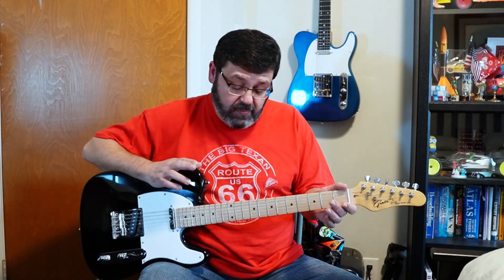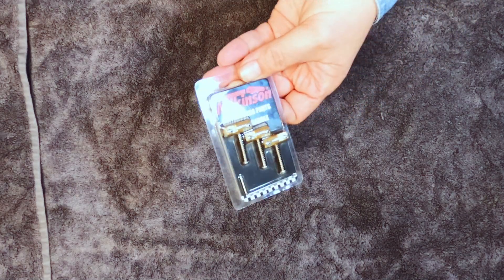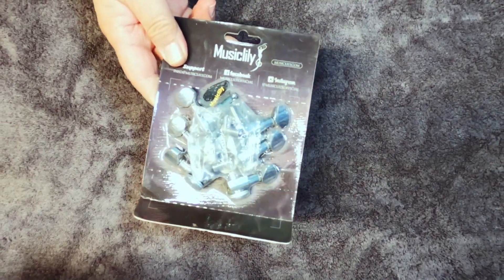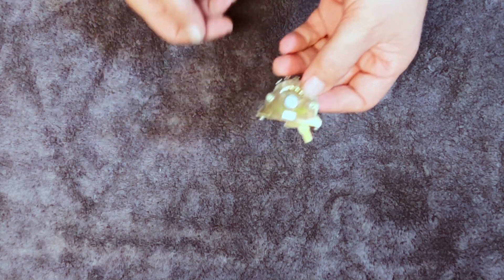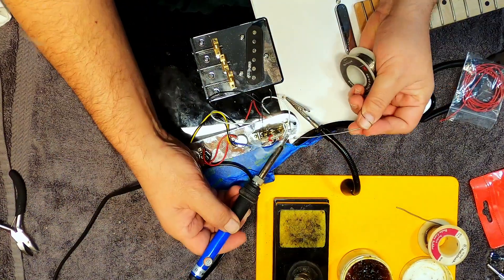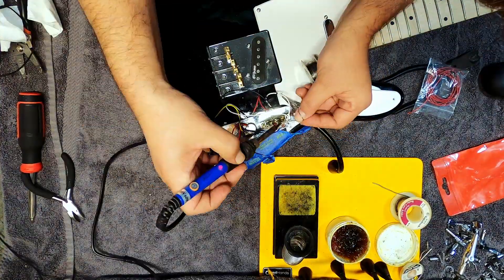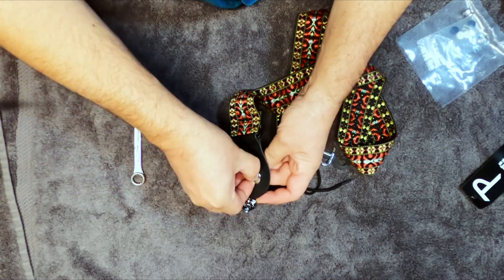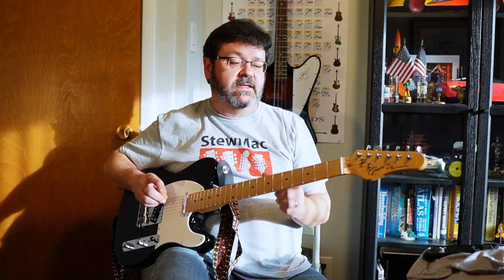Top 5 Upgrades for Sawtooth, Donner, LyxPro, Glarry, Grote, Monoprice and all other Telecasters!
A list of the 5 best inexpensive upgrades for Telecaster type guitars, try these easy mods to help bring that guitar to life.